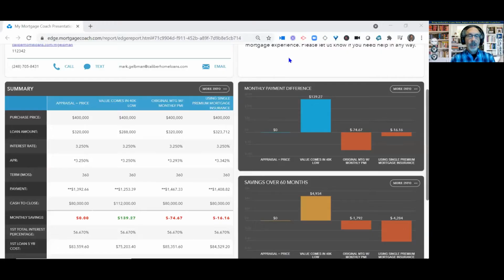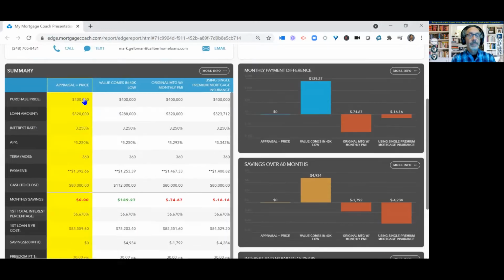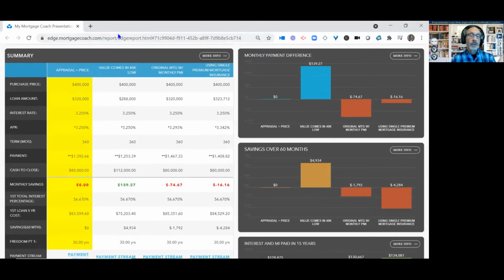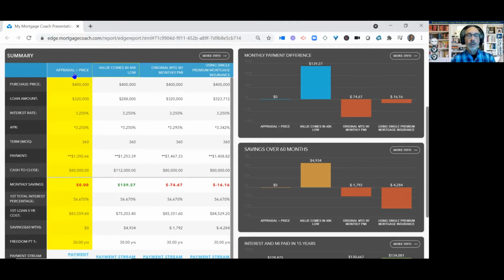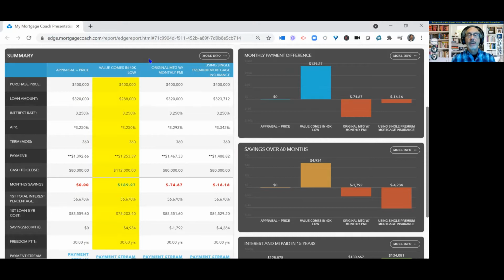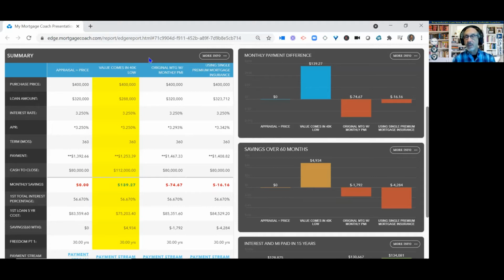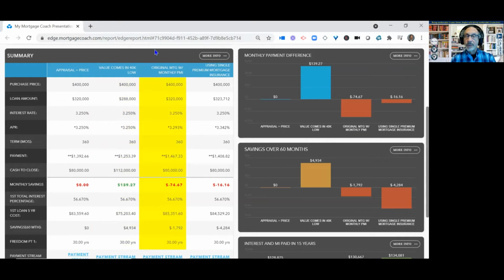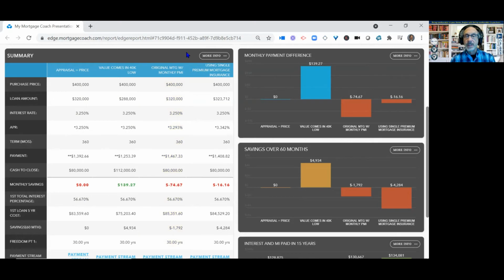Bridging the Appraisal Gap - Conventional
The real estate market is crazy! Buyers are offering over list price! Buyers are including appraisal gap addendums and/or waiving appraisal contingencies!

Wait…, what?

If you are looking to purchase a home, you will probably be one of several offers. Some of those offers will include a contract addendum that tells a seller that even if the appraisal comes in low, you will continue with the transaction. But what does that really mean, cash out of pocket?

There are 2 basic ways that this goes.
   1. You waive all appraisal contingencies, regardless of where the value comes in at, or
   2. Your addendum puts a floor on how much lower the appraised value can be, versus the offer
        price.

When you are using a mortgage to finance your home purchase, you will be approved for a loan amount with a specific down payment %. Let’s say you are putting 20% down. Lenders, all lenders, use the lesser of the appraised value of purchase price to set the loan amount.

Example:
$400,000 purchase with 20% down = $80,000 and your loan amount = $320,000
Appraisal comes in at $360,000. Your new loan amount = $288,000. Cash out of pocket = 20% of $360,000 = $72,000 + the $40,000 appraisal gap. Your cash out of pocket = $112,000.
It doesn’t have to be that way. You have options.

Reach out to discuss your specific requirements.